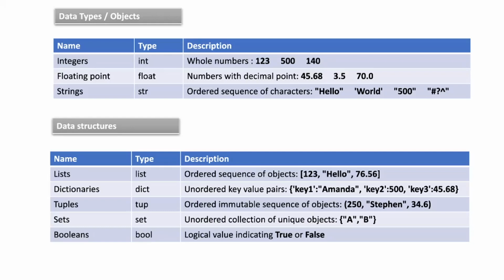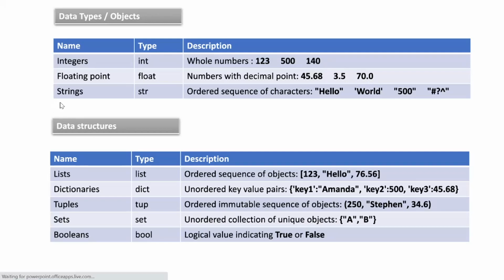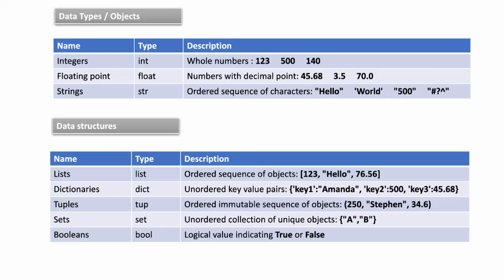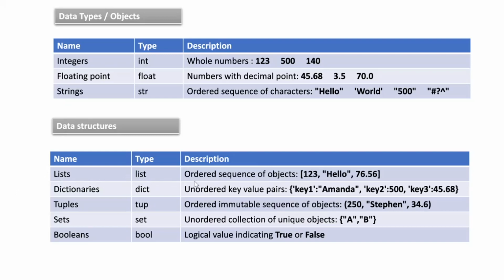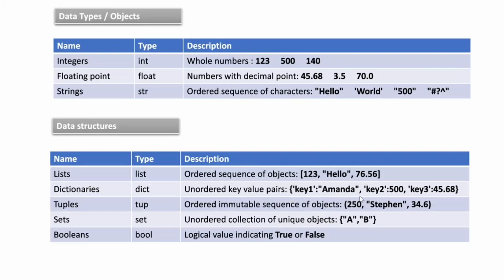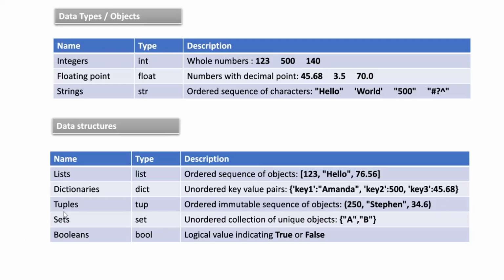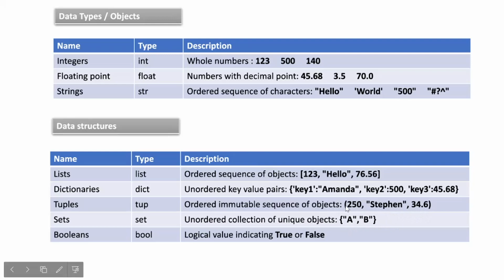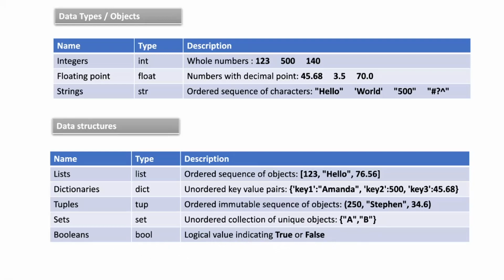Python Tutorial Series: Chapter 2: Part 1: INTRODUCTION TO PYTHON OBJECTS and DATA STRUCTURE BASICS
► In this tutorial, I have given an introduction to Objects and Data Structures used in Python. After watching this video you will get an idea on the data types/objects available and syntax for creating available data structures in Python.

TABLE OF CONTENT
0:32 Integers
0:45 Floating point
1:11 Strings
2:15 Lists
2:45 Dictionaries
4:09 Tuples
5:11 Sets
5:28 Booleans